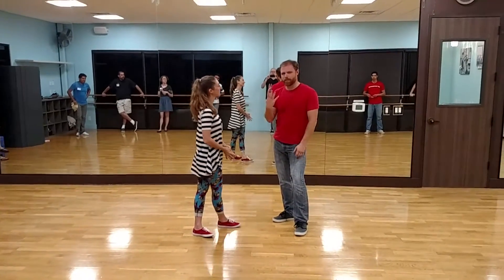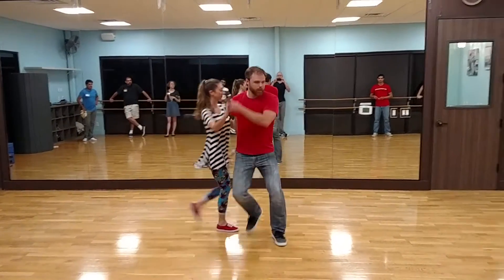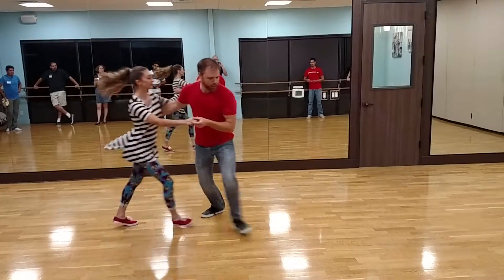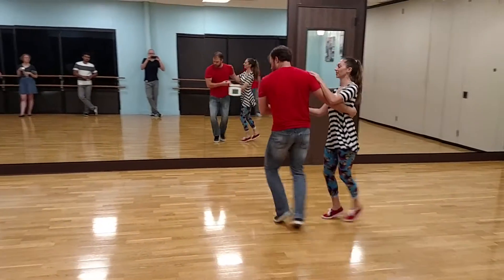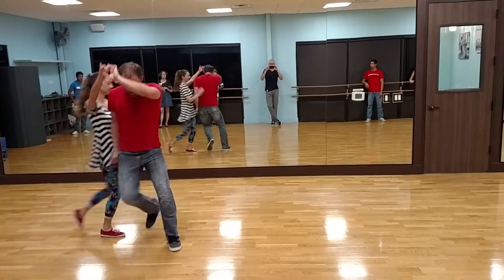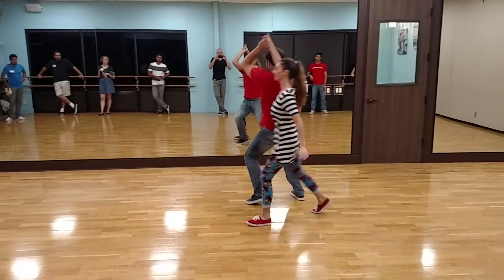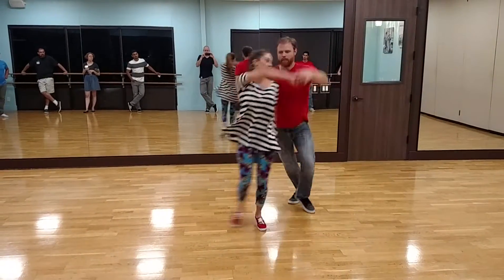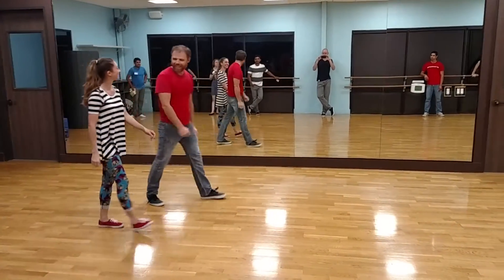TLP - Level 3 Lindy Hop Expanded - Week 4 (7/27/2016)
Moves:
Swing Out Behind The Back
  -  ending in closed
  -  w/ turn
  -  w/ turn ending in closed

The Lindy Project teaches all levels of Lindy Hop and its related swing dances every week in Austin, Texas. Come check us out and work with some of the best teachers around! For more information about The Lindy Project, visit us